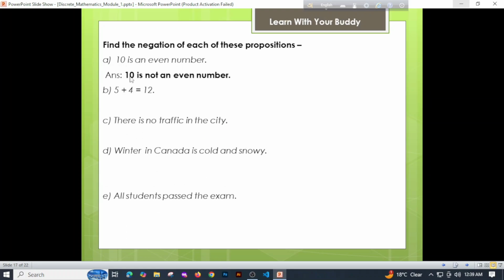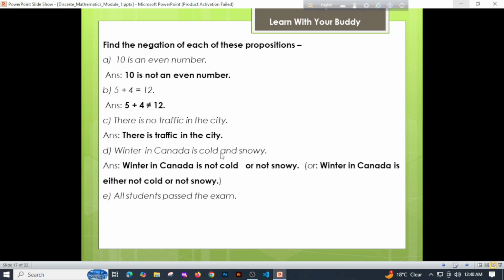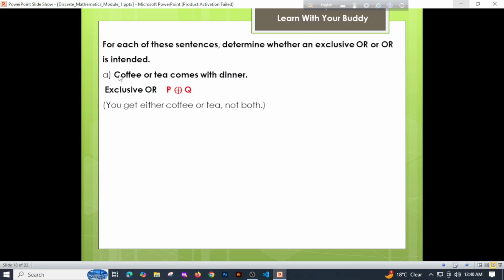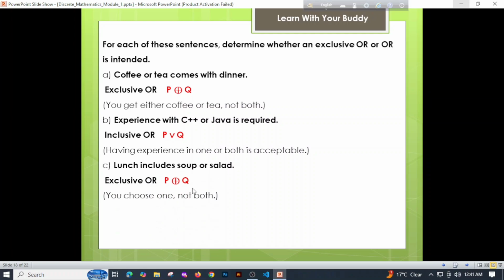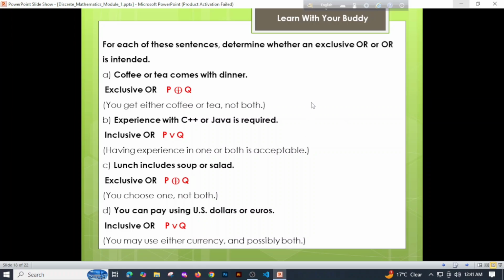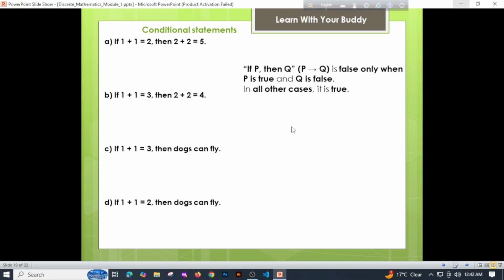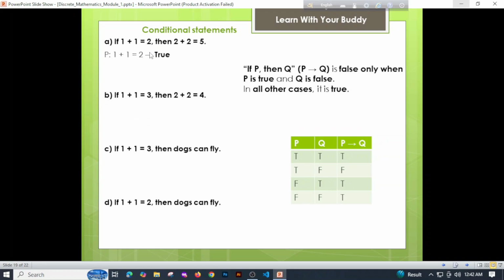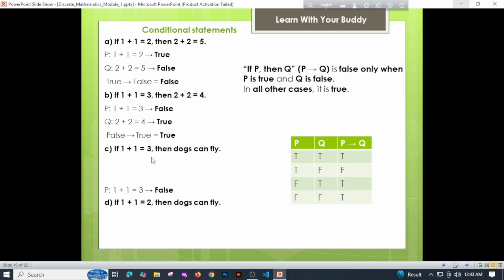Tutorial03:Negation,AND,OR(Inclusive& Exclusive)&Conditional Statements|Discrete Math Practice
In this video, we solve important practice problems on Propositional Logic in Discrete Mathematics.
📌 Topics covered:
Negation of Propositions
Inclusive OR (∨) vs Exclusive OR (⊕)
Conditional Statements (→)
Logical reasoning with examples
Step-by-step explanation for exams & concepts
This video is perfect for CSE students, beginners, and anyone preparing for Discrete Mathematics exams.